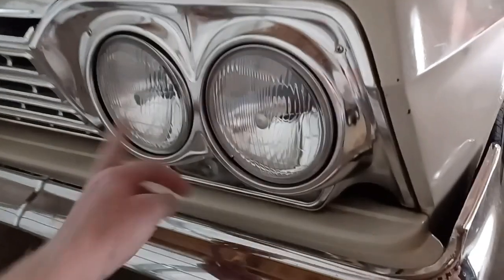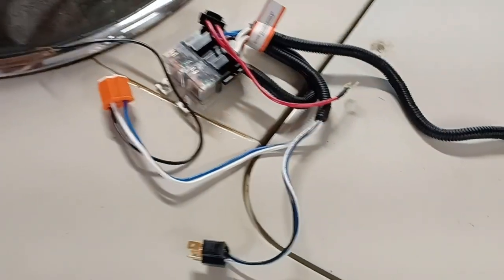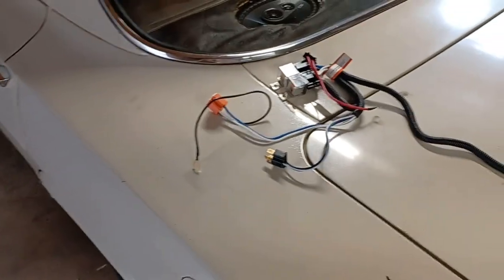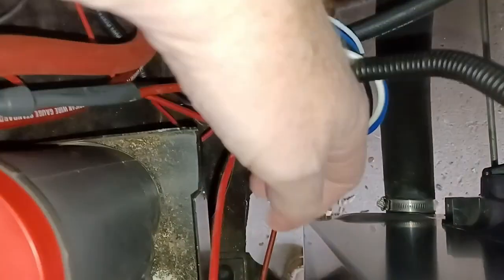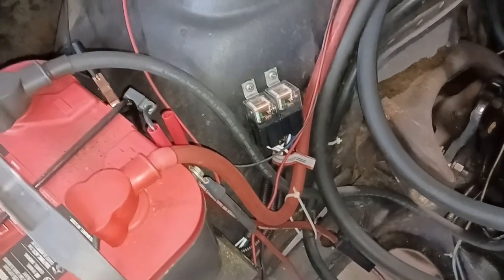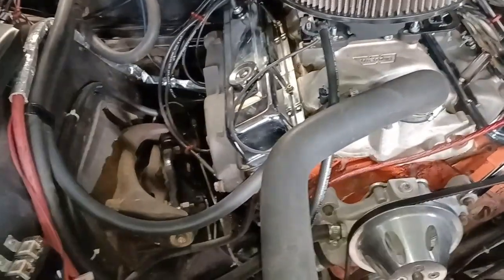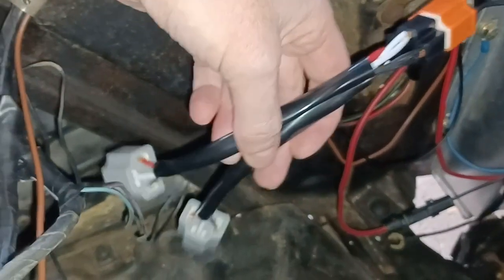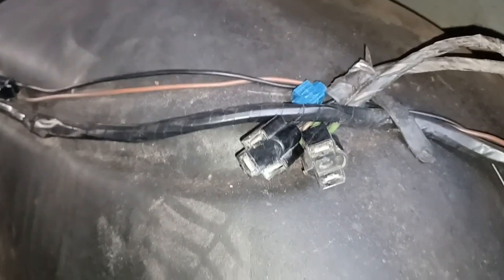1962 Chevrolet Biscayne Headlight Mod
Did you ever think about why all of the headlights aren't on when you turn the headlights on?  I did.  I fixed it, too.

As I said in the video, I have LED headlights.  If you want to do this, at the very least, I would use a thicker gauge wire.